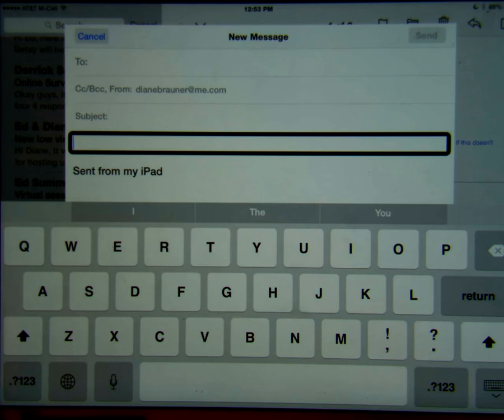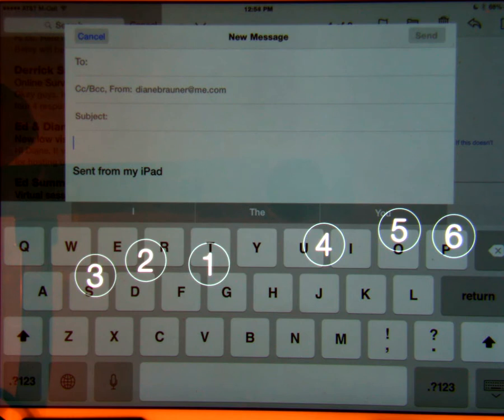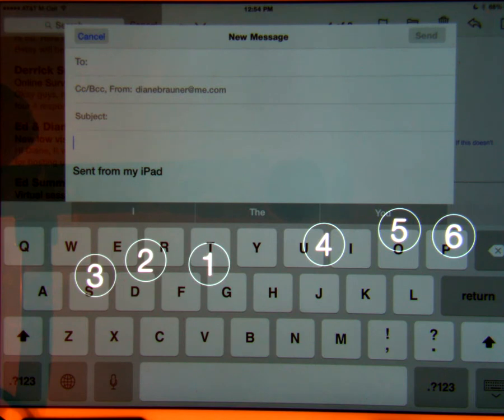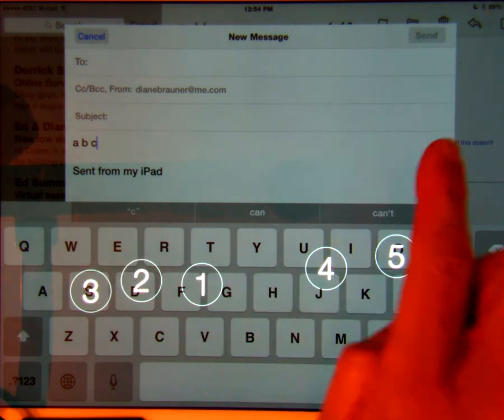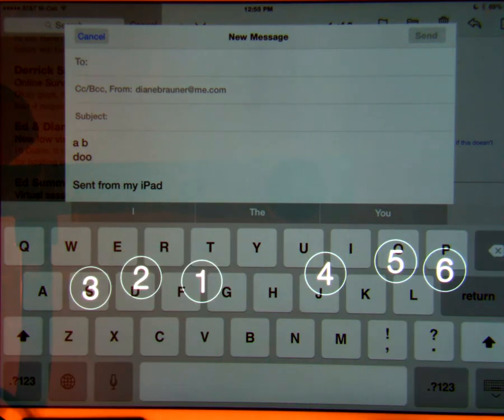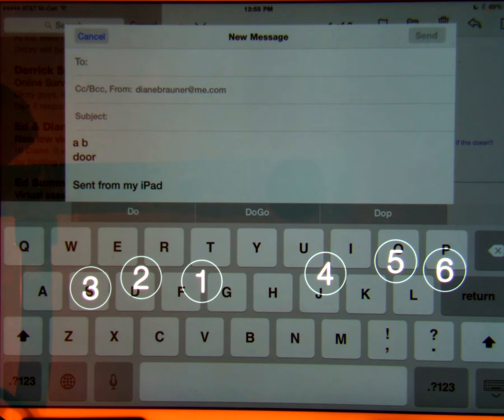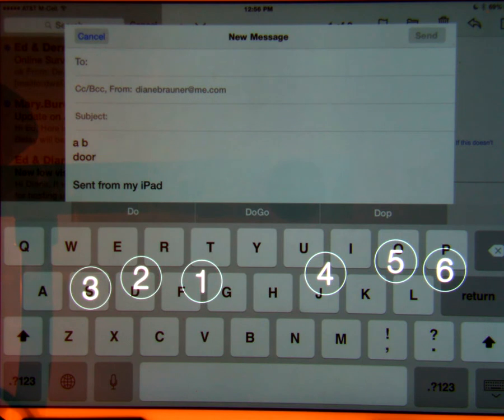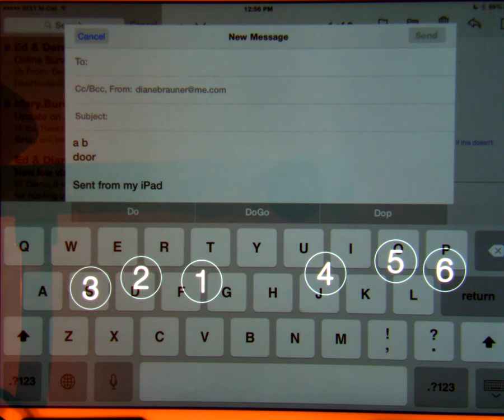Braille Screen Input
This video demonstrates how to use the Braille Screen Input accessibility feature using iOS 8.1